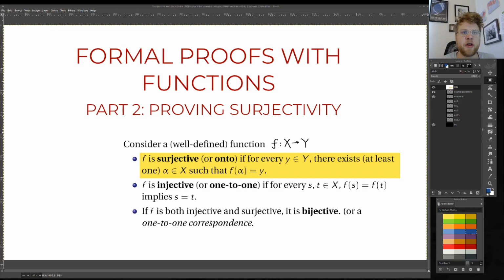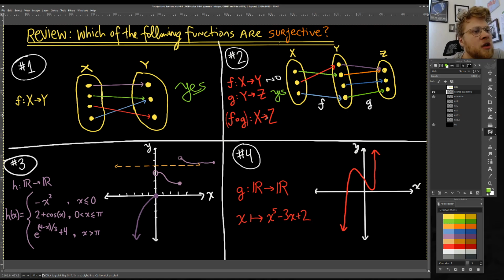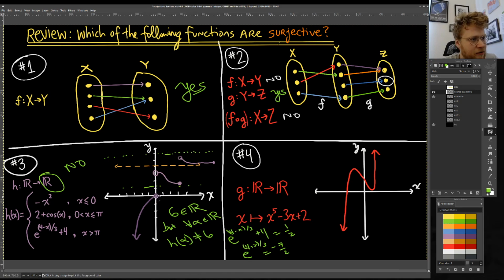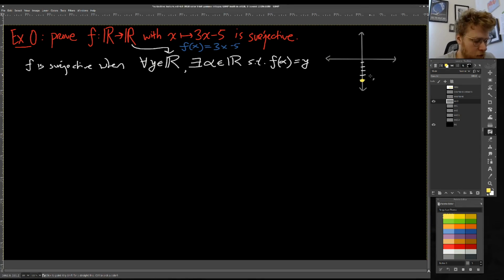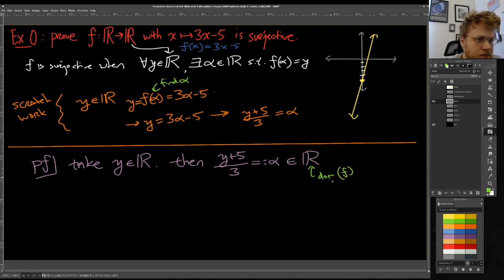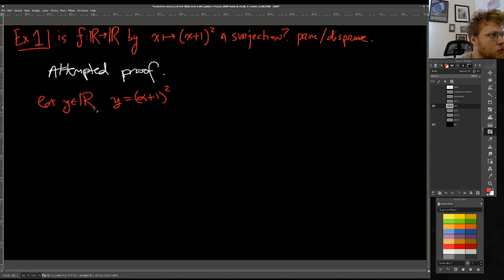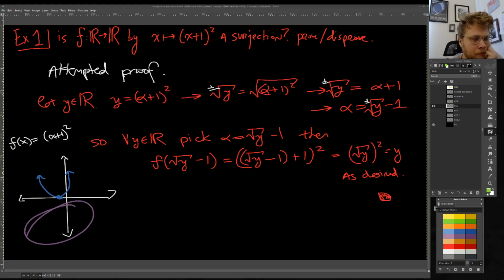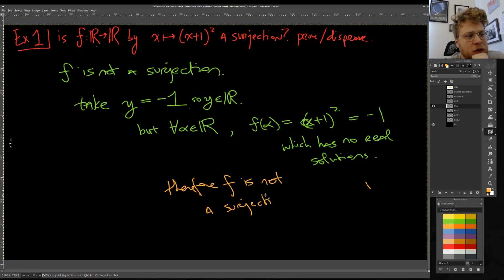Formal Proofs with Functions: Part 2.1: Surjections